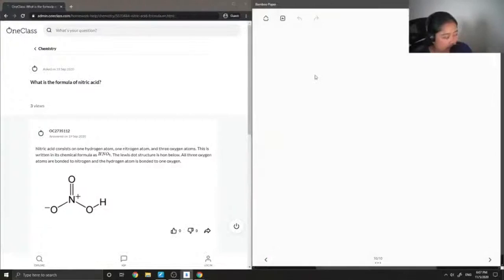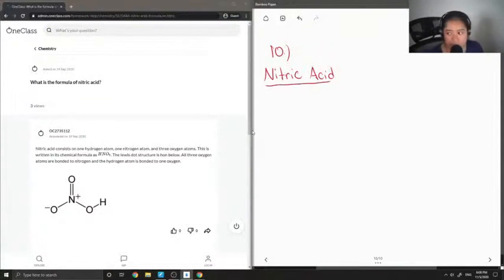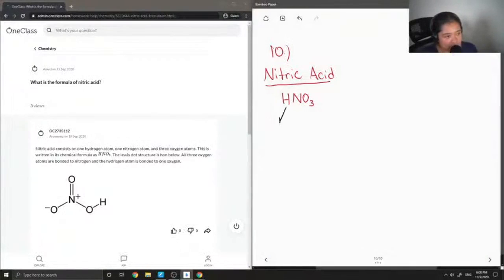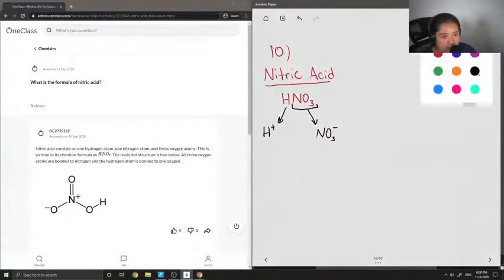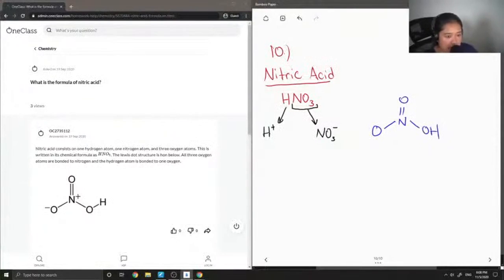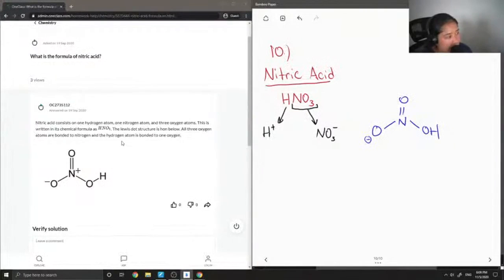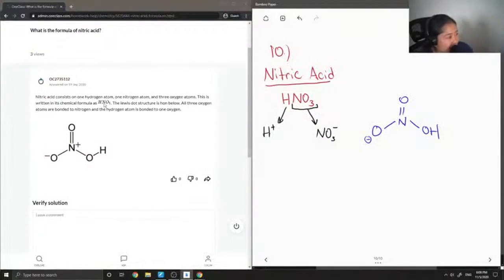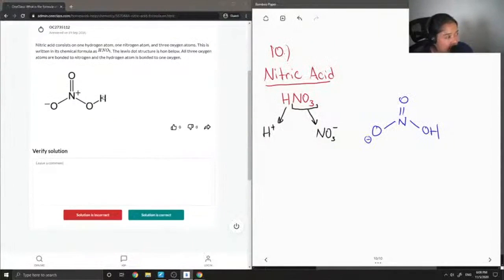What is the formula of nitric acid?